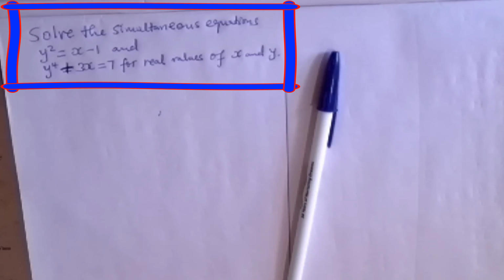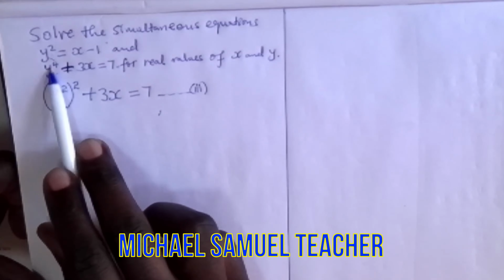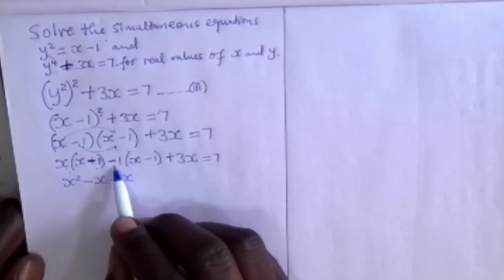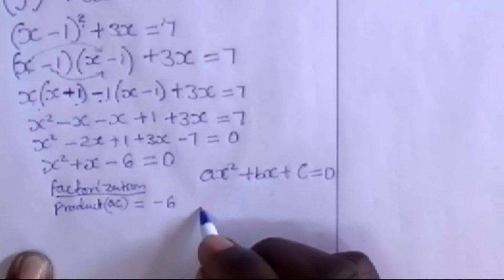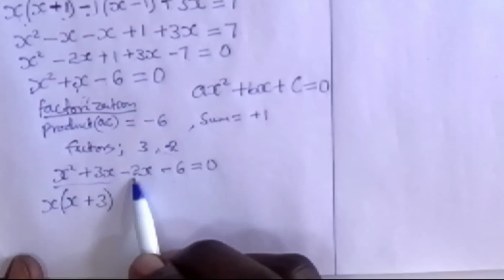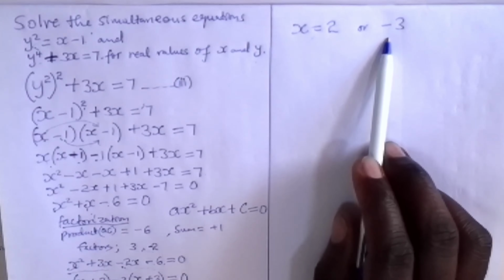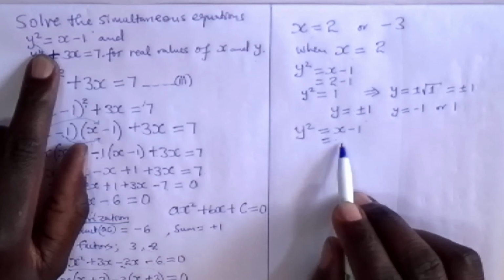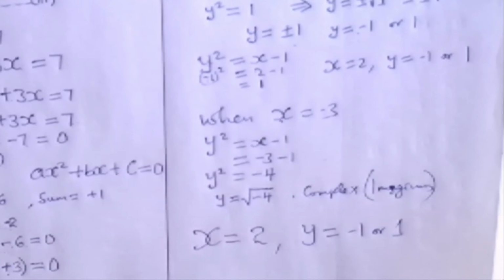SOLVE FOR X AND Y IN THE FOLLOWING SIMULTANEOUS EQUATIONS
simultaneous equations involving higher powers